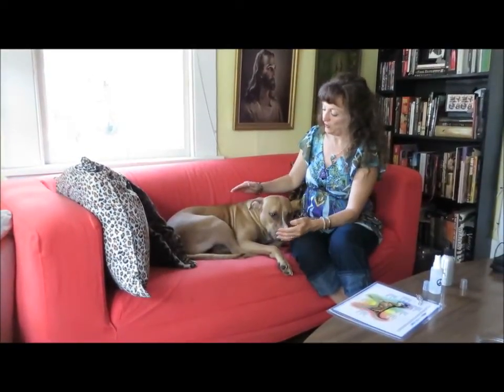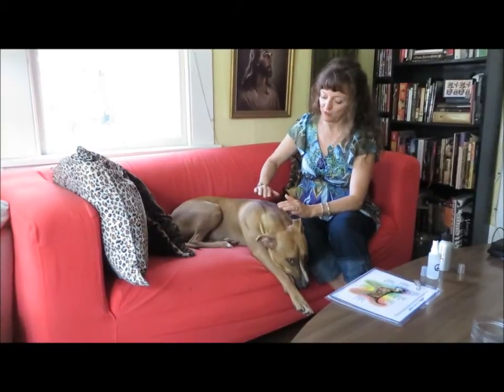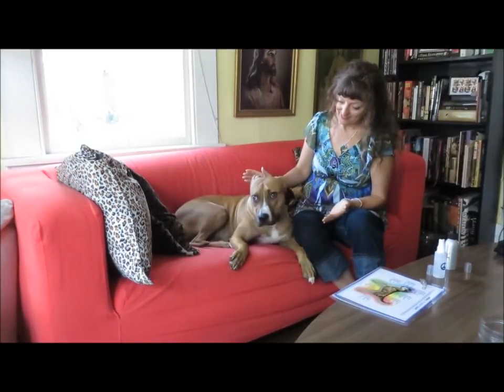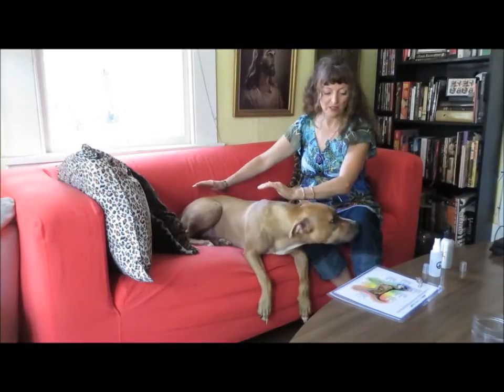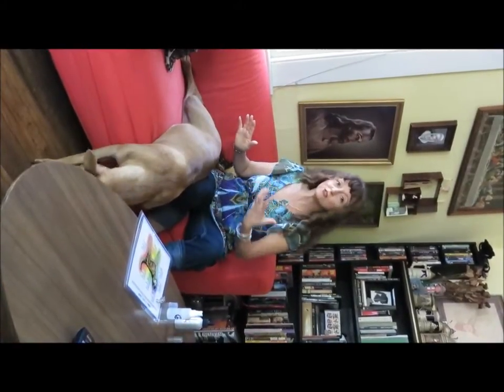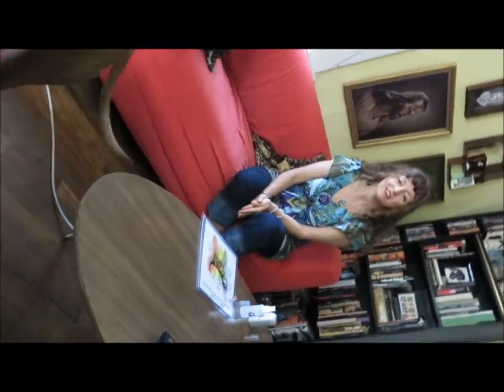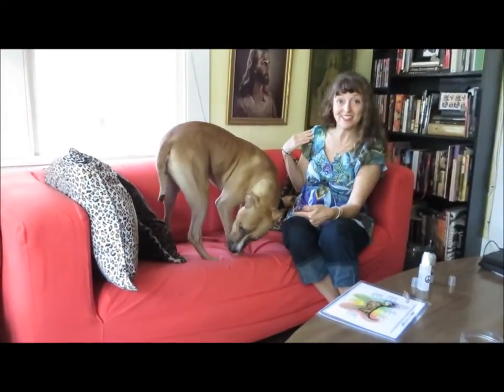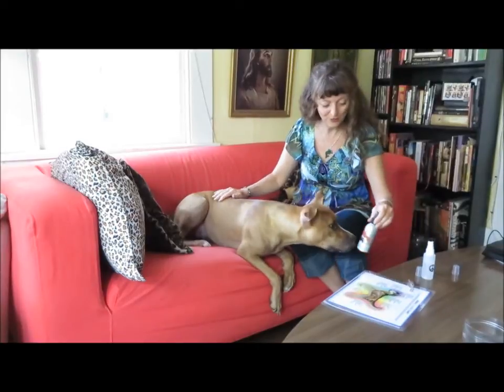Matrix Energetics on a Dog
Pet Psychic Marla Steele combines Reiki, Matrix Energetics, Pendulum Dowsing, Aromatherapy and flower essences and uses her dog chakra chart to guide her.